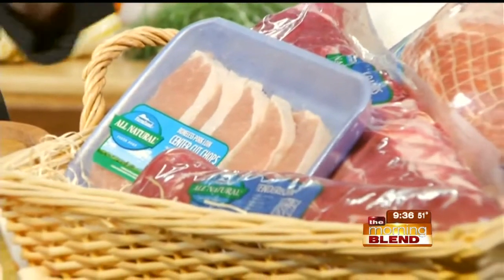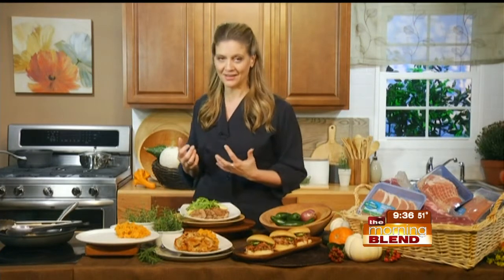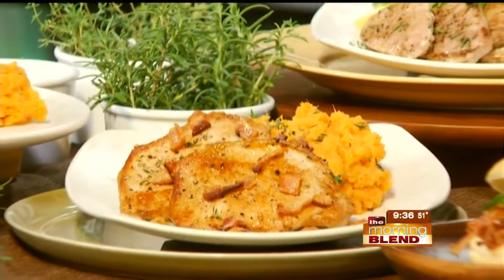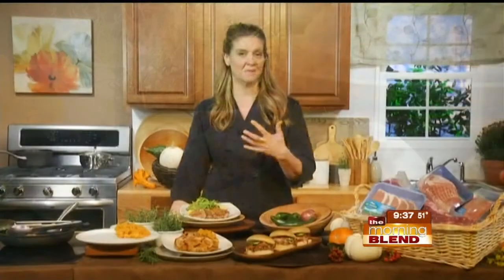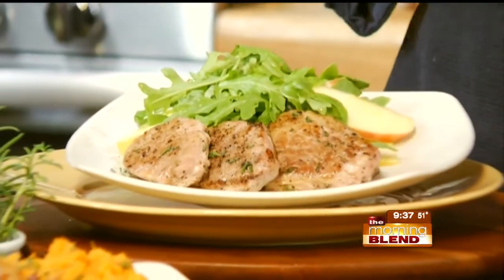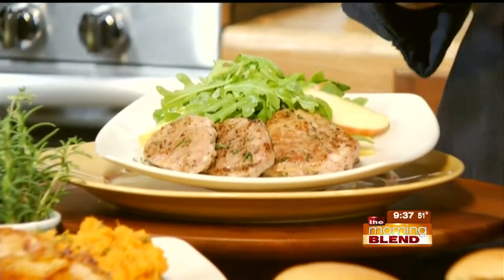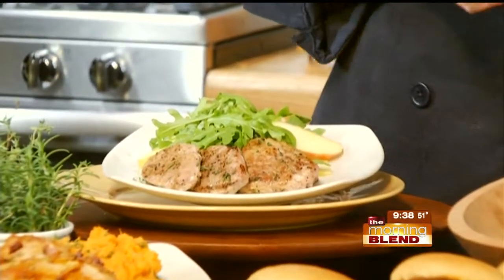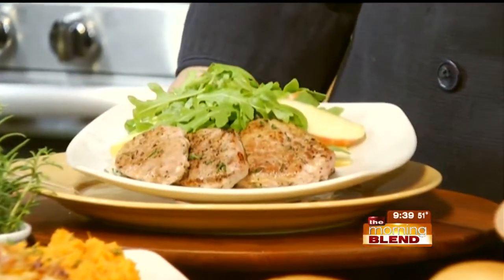Chef Amanda Freitag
Food Network start of Chopped, Chef Amanda Freitag, will tell us how to save time in the kitchen today! With schoolwork ramping up and schedules getting busier it's hard to make time to create healthy meals. That's why Amanda will be showing us how to save time and money in the kitchen without sacrificing flavor.  Amanda has teamed up with Smithfield/Farmland All Natural Fresh Pork to bring us delicious, easy meals!